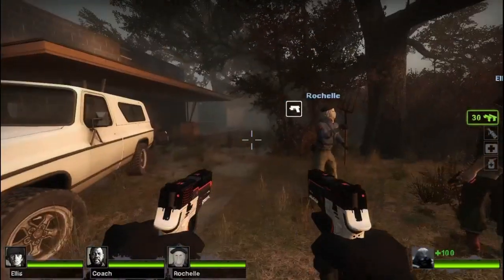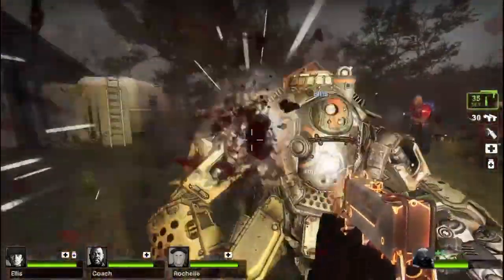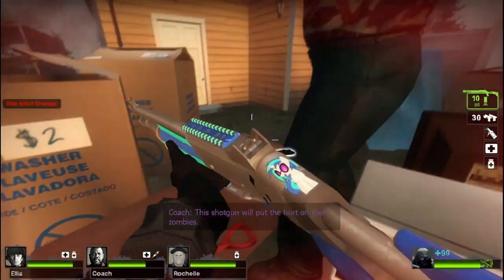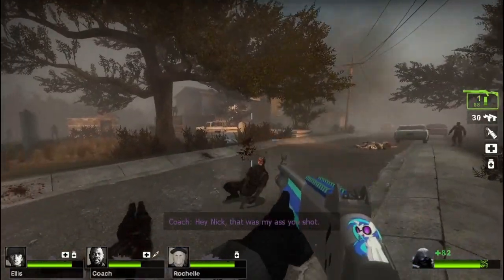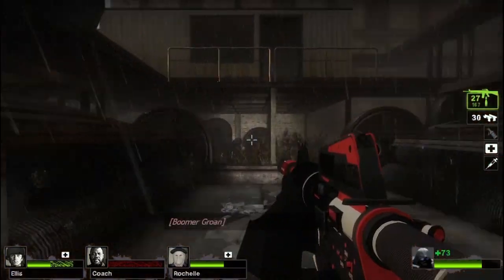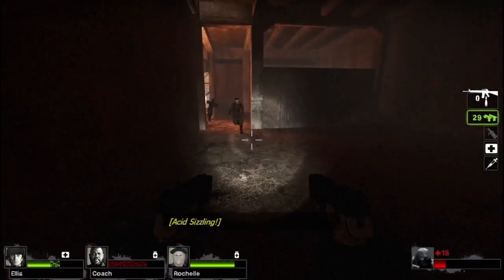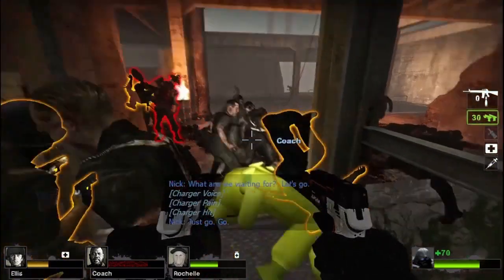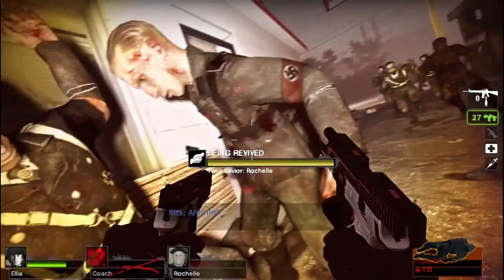Pizza Challenges! L4D2 - Itchy Trigger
What happens when we go against millions of years of evolution?
We're gonna need a bigger ammo bag.